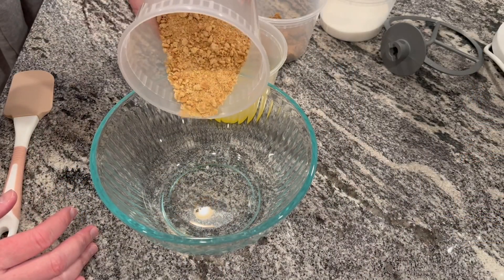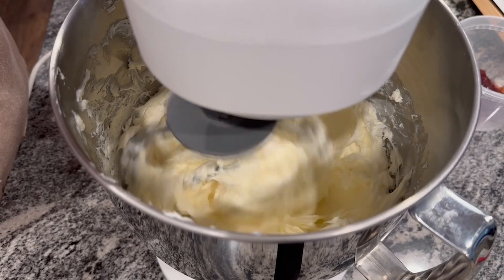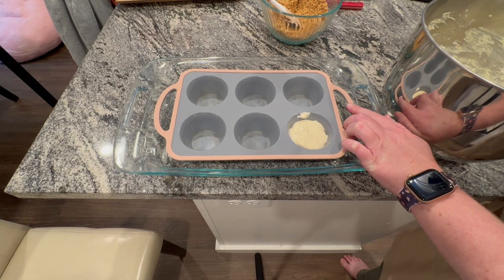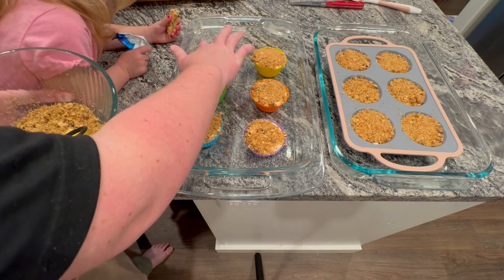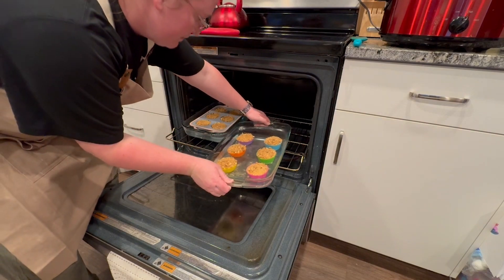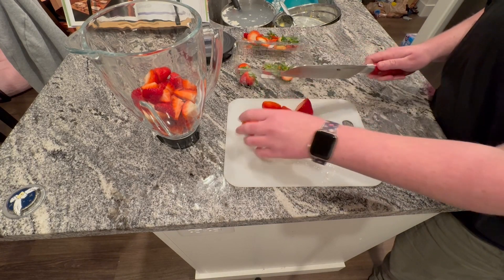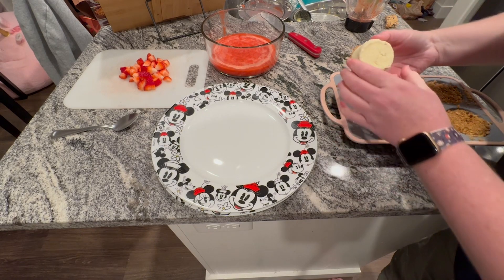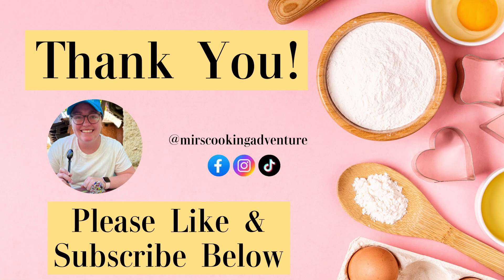Strawberry Cheesecake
This is the Strawberry Cheesecake recipe from the Official Disney Parks cookbook. I had so much fun making this and really enjoyed the outcome of them! One of the creamiest and tastiest cheesecake recipes I have made so far!